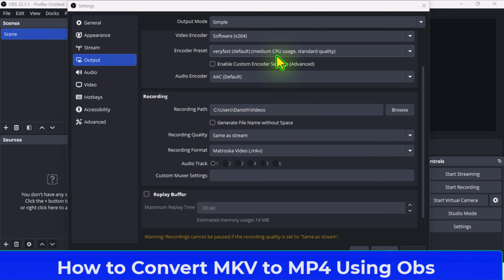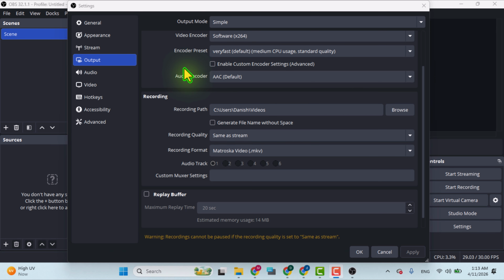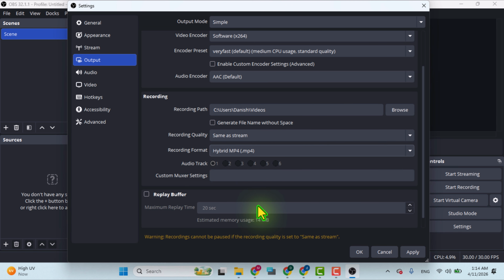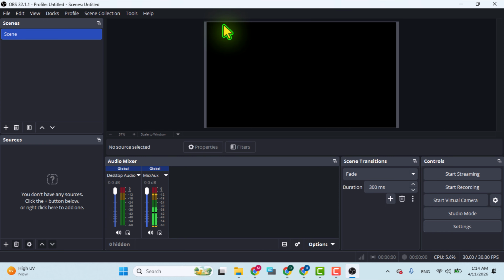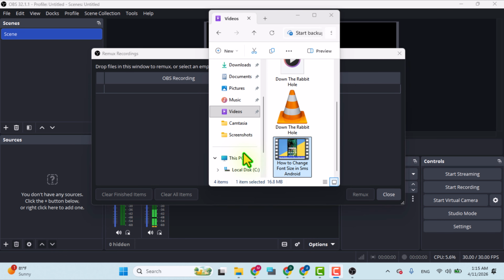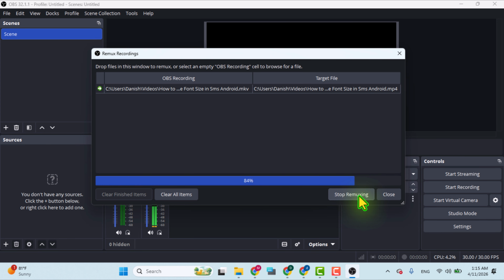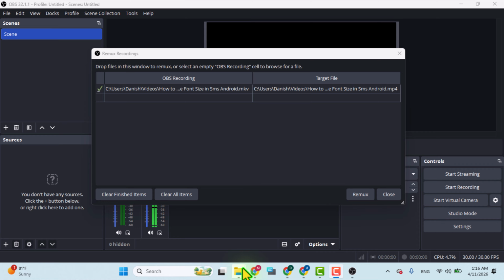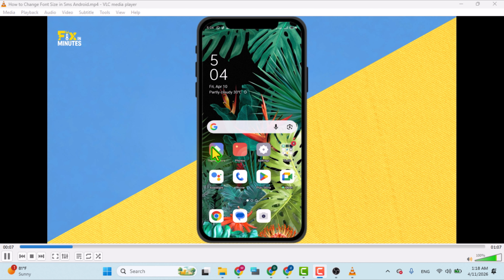How to Convert MKV to MP4 Using Obs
Learn how to Convert MKV to MP4 Using OBS with a simple remux method. In this video, I show exactly how to open OBS, go to the File menu, click on Remux Recordings, select your MKV video file, and convert it into MP4 format without losing quality.